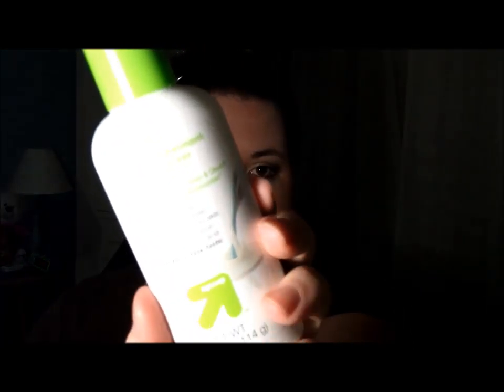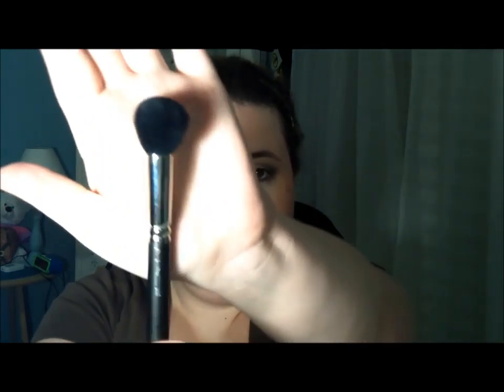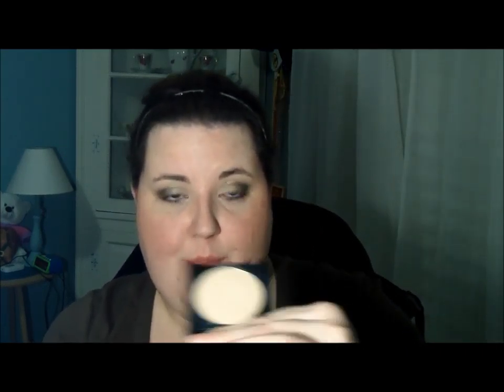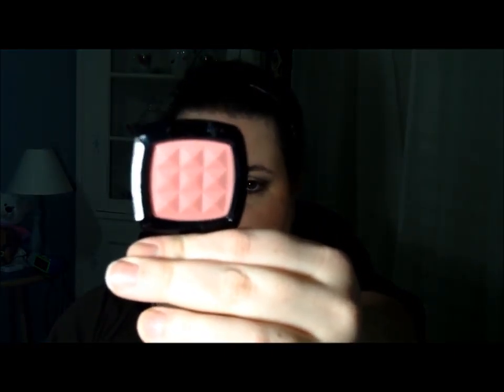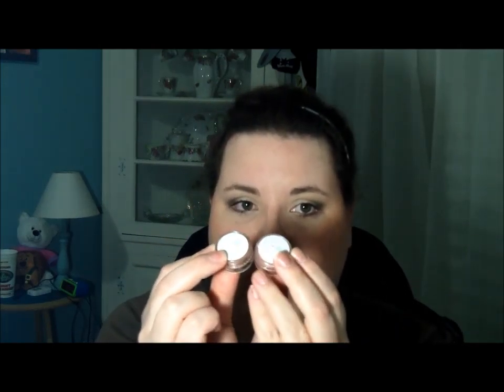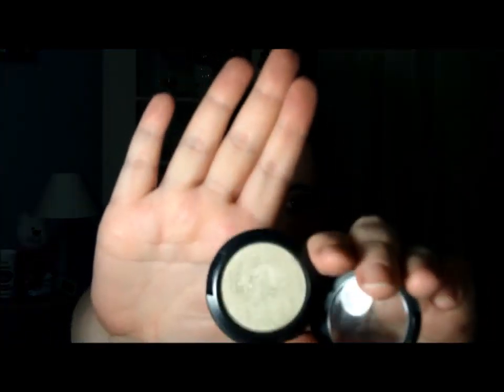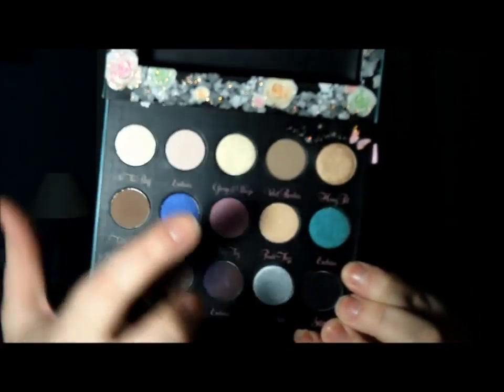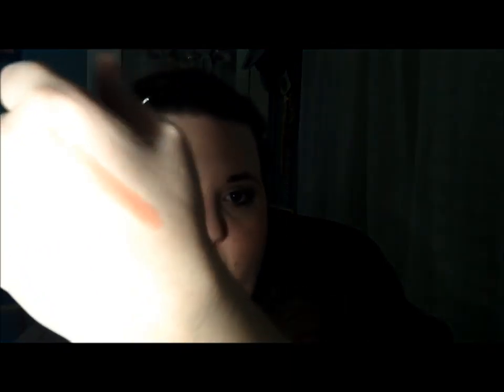January Favs!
Sorry it took so long to get up!
ALSO i am sick so excuse the sniffles!

FTC: ALL PRODUCTS IN THIS VIDEO WERE PURCHASED BY ME. WITH THE ACCEPTION OF MILANI, MOTIVES, AND REVLON LIPPIE. ONE WAS A GIVEAWAY PRIZE, OTHERS WERE SENT FROM PR DEPT FOR CONSIDERATION. EVEN THOUGH I DID NOT PAY FOR THEMI AM NOT BEING PAID TO MAKE THIS VIDEO. ALL OPINIONS ARE MY OWN.